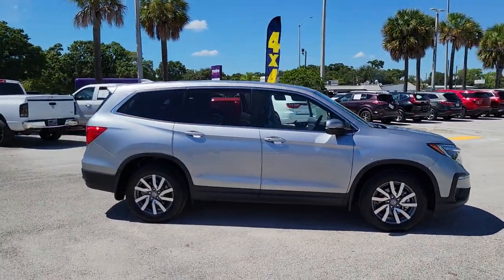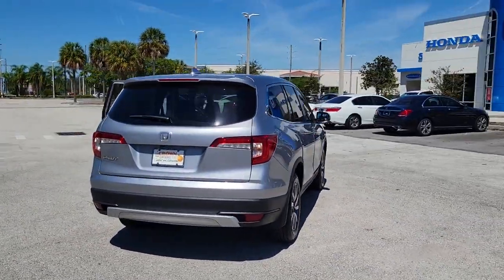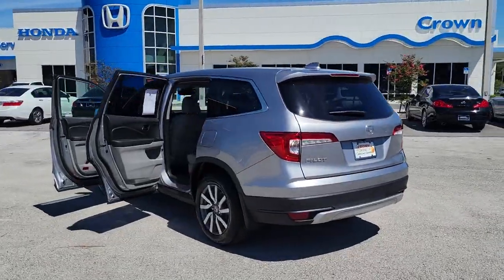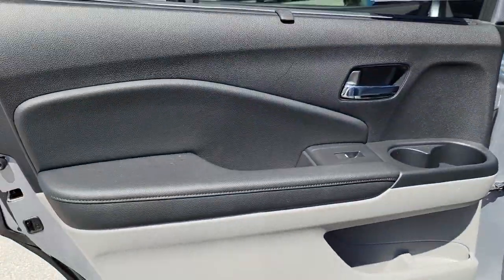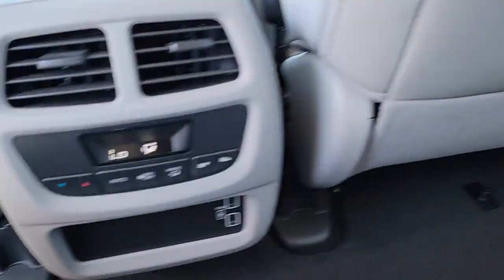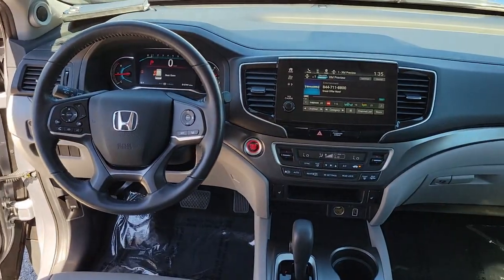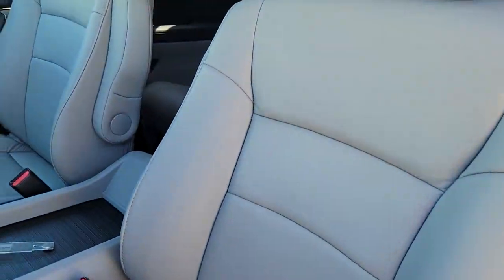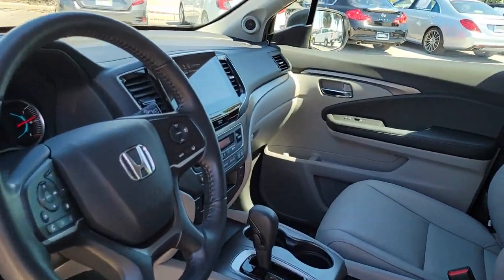2019 Honda Pilot Tampa, Clearwater, St. Petersburg, Pinellas Park, Palm Harbor, FL 911218A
Lunar Silver Metallic Used 2019 Honda Pilot available in Tampa, Florida at Crown Honda. Servicing the Clearwater, St. Petersburg, Pinellas Park, Palm Harbor, FL area.

Crown Honda
7671 U.S. Hwy. 19 N.

This 2019 Honda Pilot EX-L in Silver features: Clean CARFAX. CARFAX One-Owner.brPriced below KBB Fair Purchase Price! Odometer is 19179 miles below market average!brbrAll prices plus sales tax tag and titling and dealer service fee of $899.95 which represents cost and profits to the selling dealer for items such as cleaning inspecting adjusting new vehicles and preparing documents related to the sale. A Better Way To Buy.